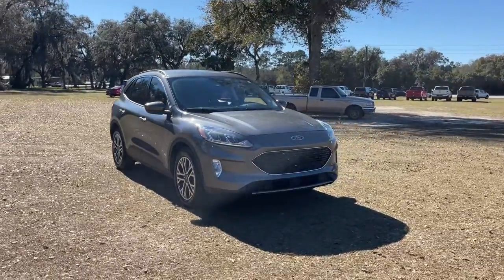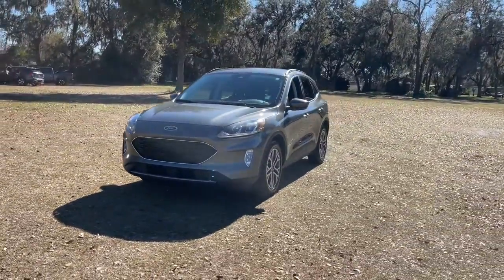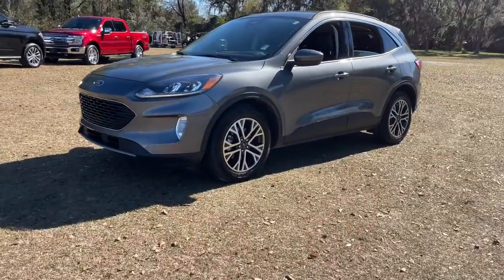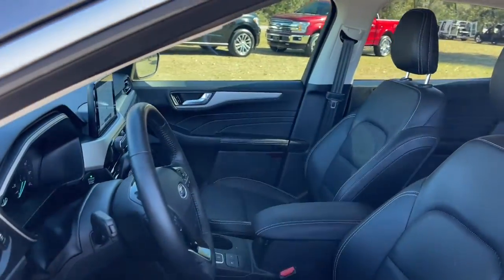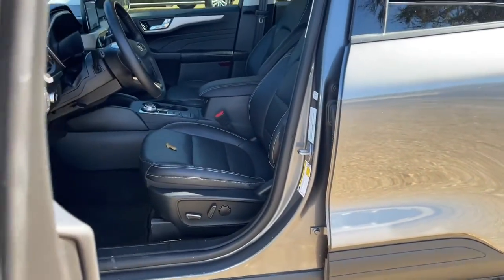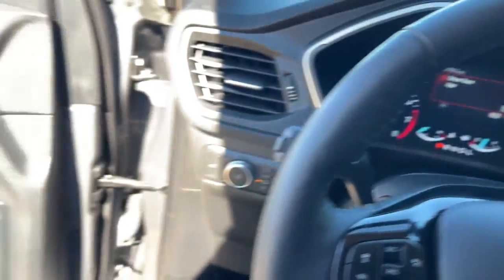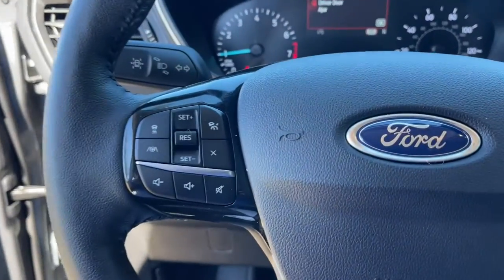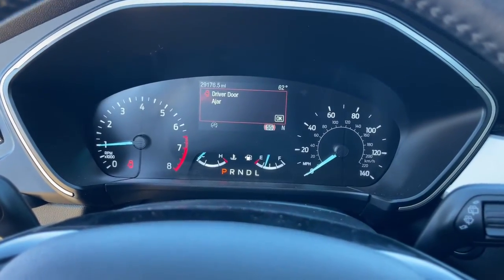2021 Ford Escape Jacksonville, Orange Park, Gainesville, Ocala, Lake City, FL MUA17284T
Gray Used 2021 Ford Escape available in Starke, Florida at Murray Ford Superstore. Servicing the Jacksonville, Orange Park, Gainesville, Ocala, Lake City, FL area.

13447 US Hwy 301 S

Recent Arrival! CARFAX One-Owner. Carbonized Gray Metallic 2021 Ford Escape SEL ~~SHAZAM~~, ~FORD CERTIFIED PRE-OWNED~, *NO ACCIDENTS!*, ~1 OWNER~, *METICULOUSLY SERVICED & MAINTANED AND IT SHOWS!!*, ~MARKET VALUE PRICING (MVP) WE SHOP THE MARKET DAILY TO MAXIMIZE YOUR SAVINGS~, ~BLUETOOTH WIRELESS CONNECTION~, *KEYLESS ENTRY*, *FULL POWER WINDOWS, LOCKS, & MIRRORS*, *HURRY!! THIS ONE WON'T LAST LONG*, ~BACK UP CAMERA~, *CRUISE CONTROL*, ~LOCAL TRADE IN~, *HEATED SEATS*, *PREMIUM LEATHER*, *STEERING WHEEL CONTROLS*, 4-Wheel Disc Brakes, ABS brakes, Adaptive Cruise Control w/Stop-and-Go, Auto High-beam Headlights, Brake assist, Electronic Stability Control, Equipment Group 301A, Exterior Parking Camera Rear, Ford Co-Pilot360 Assist+, Front fog lights, Fully automatic headlights, Power Liftgate, Speed Sign Recognition, Voice-Activated Touchscreen Navigation System.brbrMurray Ford Superstore one of the premier Truck and automotive outlets in Florida. Comes with our exclusive Market Value Pricing (MVP) there is not another one in North Florida with a lower price, lower miles and with this equipment. $AVE thousands versus new and avoid the new vehicle depreciation hit.brbrbrAll vehicles will have a $899.00 dealer fee added to the total sale price (excludes A,Z,D, and X plan customers). Taxes, tag, and title fees will be added to all vehicles in accordance with state laws of customers registering address.